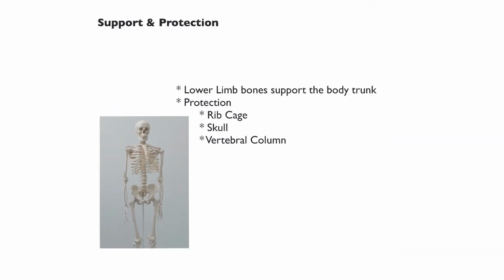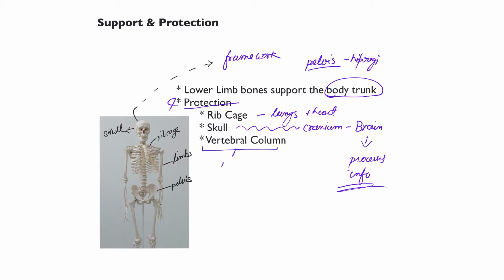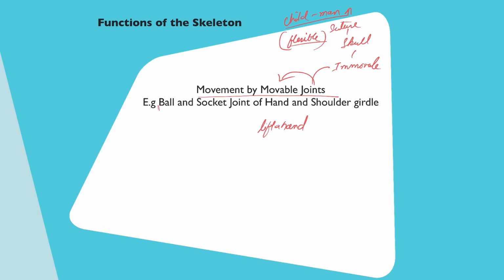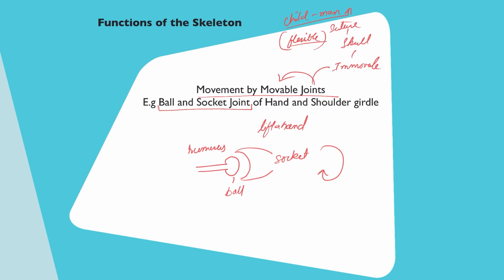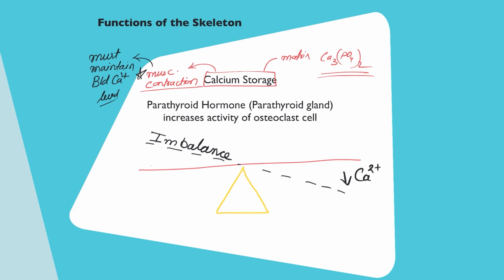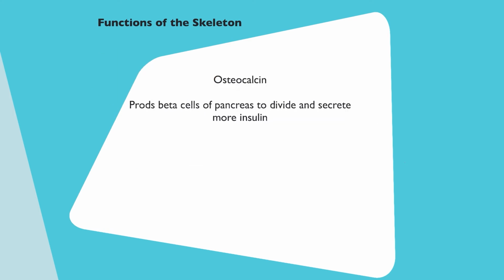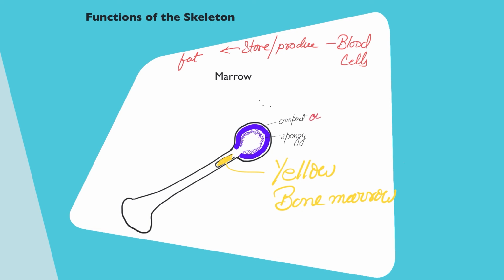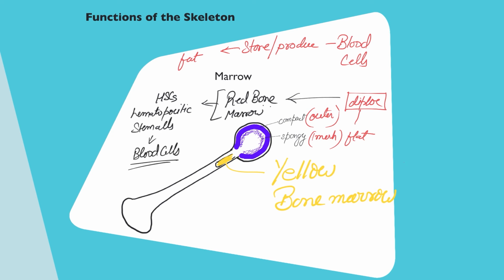The Skeletal System - Functions of the Skeleton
😎 Struggling with your college tasks? Get your homework under control. Check out GeeklyHub and get yourself a Geek in a few clicks. It's GeeklyEDU Biology and we prepared a new video for you. Today we are going to talk about functions of skeleton. As we all know, our skeleton plays very important part in our body - it supports, protects and helps to move. What we don’t usually think about is how well our skeleton helps us to store and grow minerals, forms blood cells, stores fat and produces hormones. Watch the video to learn more about anatomy and all those important functions of our skeleton!

0:00 Skeletal System Anatomy
0:33 Skeleton Support & Protection
0:44 Parts of the Skeleton Support
1:08 Parts of the Skeleton that Protect
2:07 Movable and Immovable Joints
3:36 Bones as Calcium Storage
5:32 What is Osteocalcin Hormone?
6:23 How Bones Store and Produce Fat and Blood Cells